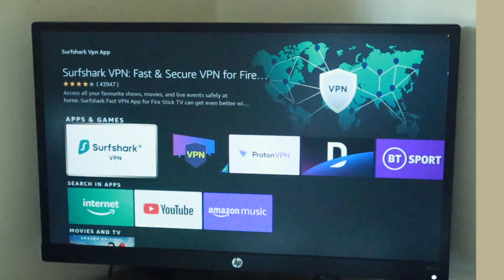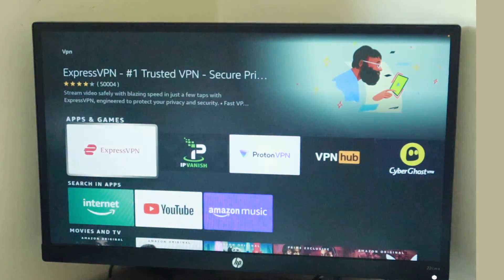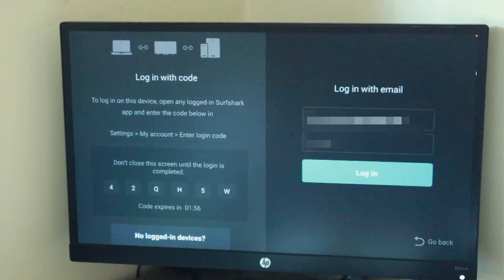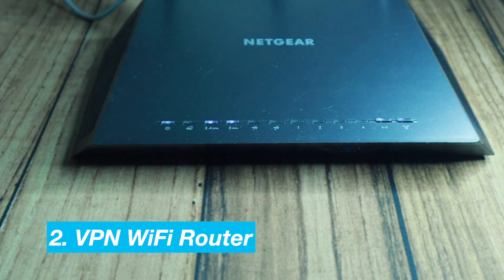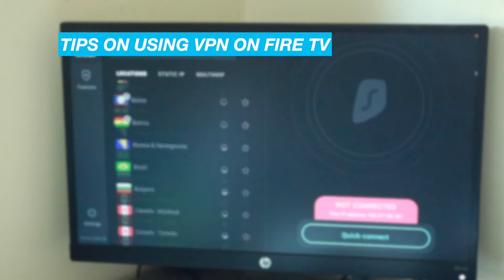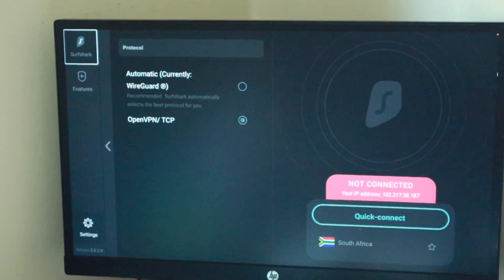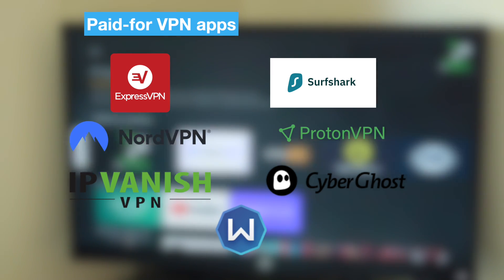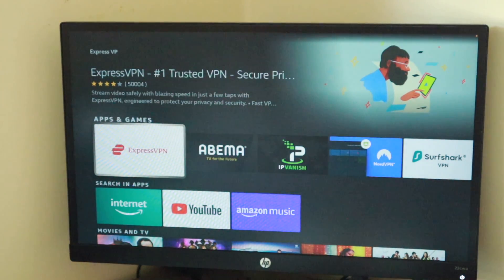Set and Connect VPN to Fire TV | Top VPN Apps for Firestick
Here's how you can connect to a VPN on your Amazon Fire TV Stick or Smart TV. Here's a link to my article on top 10 VPNs for Fire TV

My Daily driver:
- Amazon Fire TV Stick 4K Max ($59.99)

🔥 Best Streaming Devices in 2025 – Top Picks:

Amazon Fire TV Stick ($39.99)
Google TV Streamer 4K ($99.98)
ONN Android TV 4K ($29.01)
TiVo Stream 4K ($39.99)
Xiaomi TV Box S (2nd Gen) 4K ($63.99)
NVIDIA Shield Android TV ($149.99)
NVIDIA SHIELD TV PRO ($199)
Roku Streaming Stick 4K ($38)
Roku Ultra 2024 ($99.99)
Apple TV 4K Wi-Fi (3rd Gen, $179)
H96 Max M9 Android TV Box ($131.99)

👍 Like the video if this was valuable to you